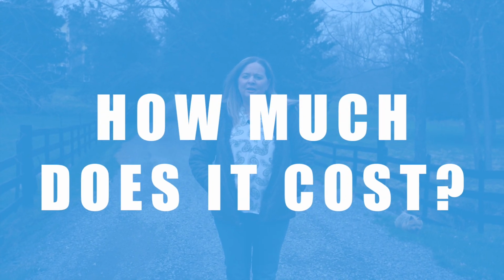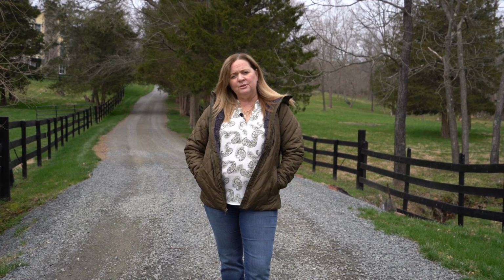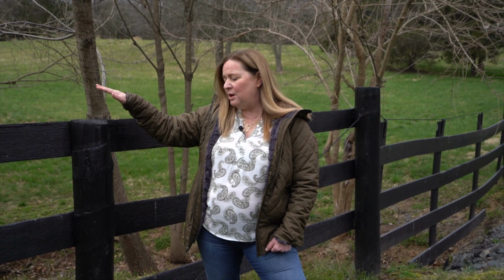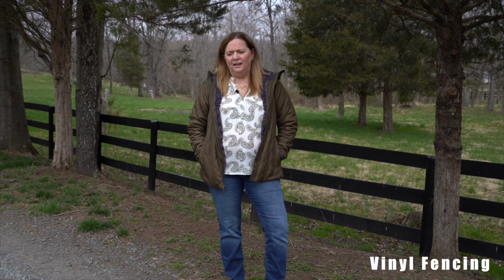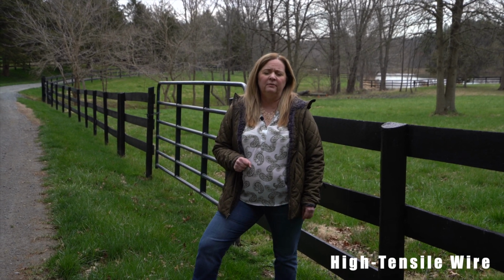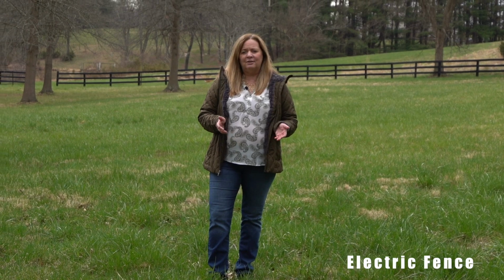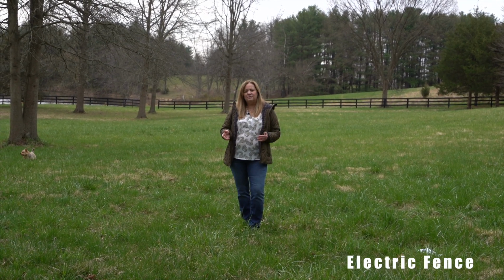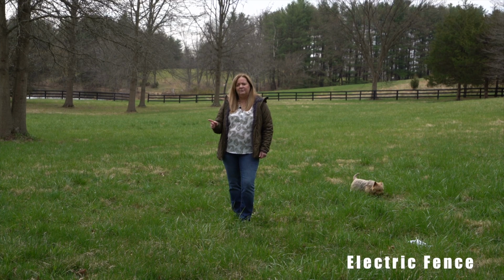What Does It Cost? Fence Options For Horse Farms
Hardly a day goes by without someone asking me how much it costs to build a horse farm so I decided to make a series breaking it down in pieces. Fence costs are probably the most under-estimated of the categories I'll be talking about so I decided to begin there. This week, I'm talking about fence options, their associated costs and ways to perhaps make it a bit more affordable.
In the coming weeks, I'll be covering Horse Stables, Outdoor Arenas and Indoor Arenas!